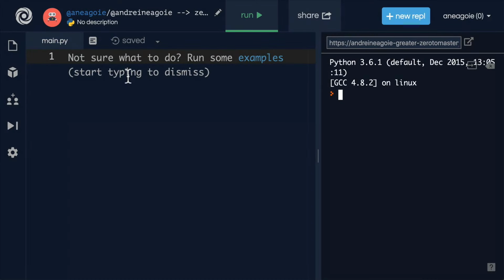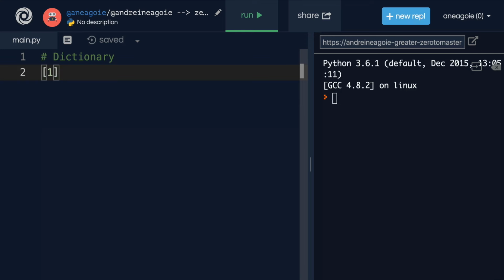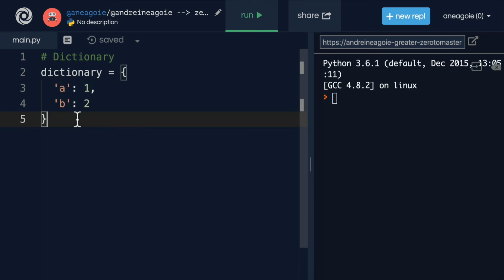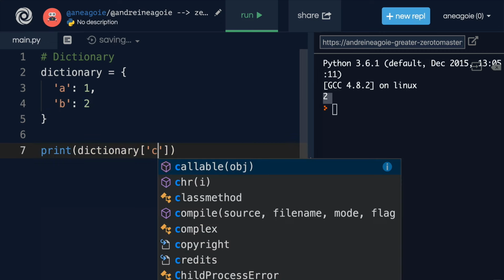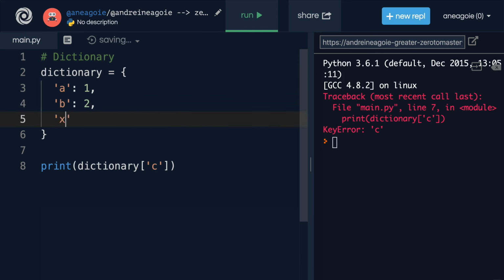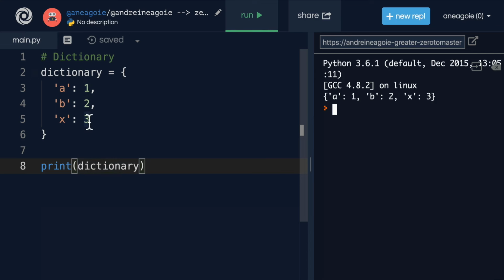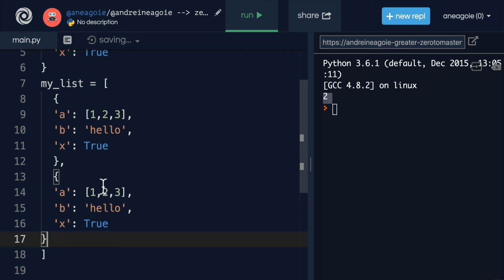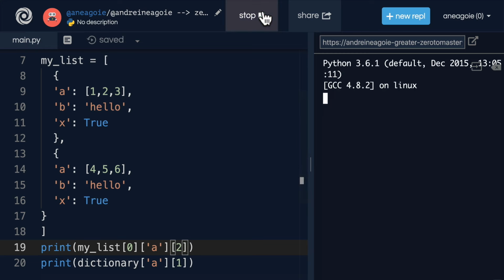Python Dictionaries: What You Need to Know!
Come join 1,000s of Developers and other tech professionals learning the most in-demand tech skills (including Python!) at Zero To Mastery

Hey there 👋!

Was this Python lesson from Andrei helpful? Want more like it?

The more likes and comments, the more Python content we'll release and create ⬇️

💥 Who is Andrei's Full Python Bootcamp Course (Complete Python Developer: Zero to Mastery) for?

◾ You... if you loved this 8-hour crash course (the first 8 hours of Andrei's full course) and want to go deeper and keep learning and mastering Python 3 with 24 MORE hours of lessons + more projects + 70+ MORE bonus resources
◾ Anyone who is sick of endless beginner tutorials, wants to go beyond the basics and wants a clear step-by-step guide to getting hired
◾ You want to get start a career in Web Development, Machine Learning, Data Science and other hot job markets
◾ You want to learn REAL industry skills that are necessary for 2024 to get hired and earn a higher salary
◾ You want one Python course to teach you everything in one place from a Senior Developer that actually has real-world experience